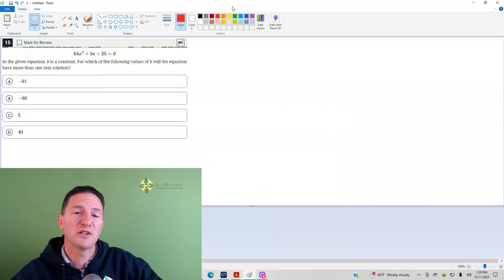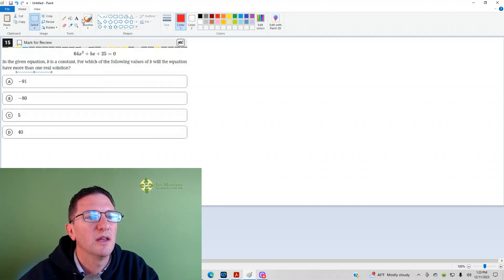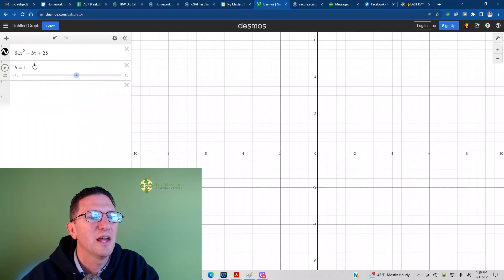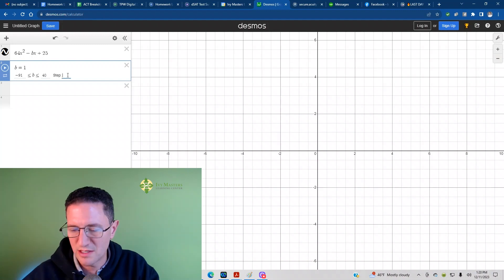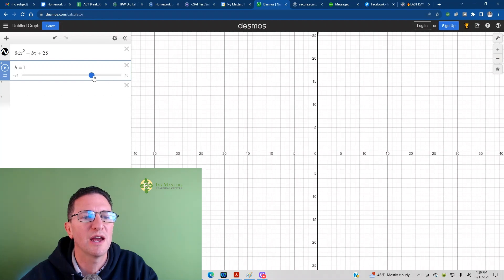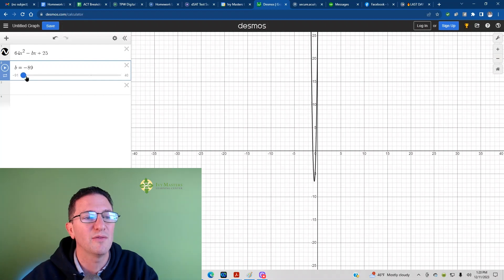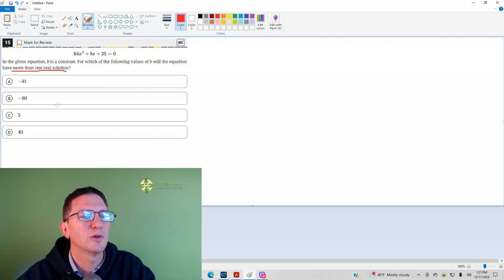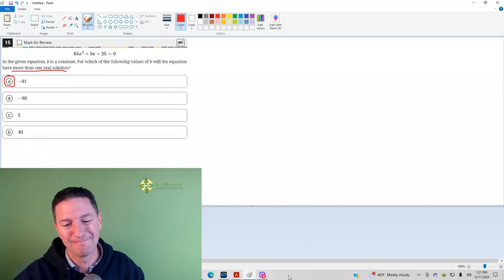Digital SAT practice test 1 module 2 number 15 harder math short || Ivy Masters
Using a slider in Desmos is easier than solving by hand

parabola, discriminant, ax^2+bx+c, quadratic formula, solution = x-intercept, Bluebook app, Blue Book app, new SAT

64x^2 + bx + 25 = 0
In the given. equation, b is a constant. For which of the following values of b will the equation
have more than one real solution?

(A) -91
(B) -80
(D) 40